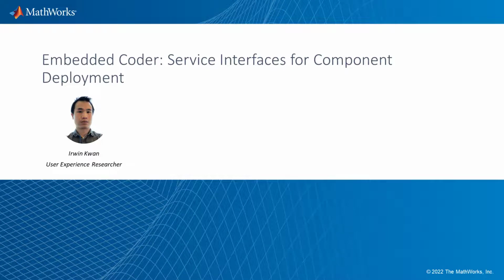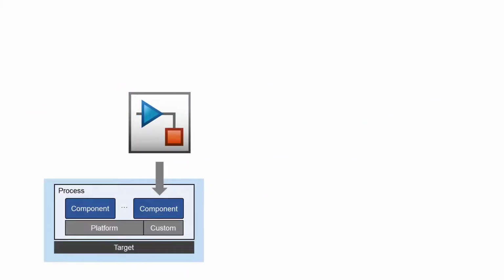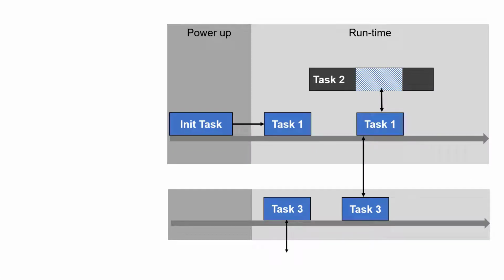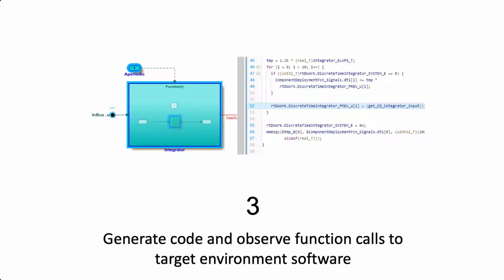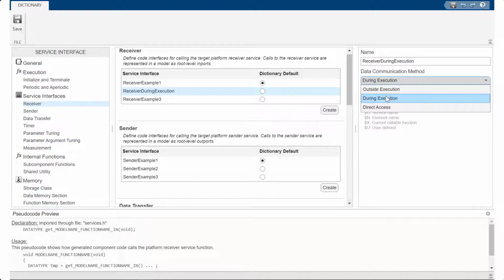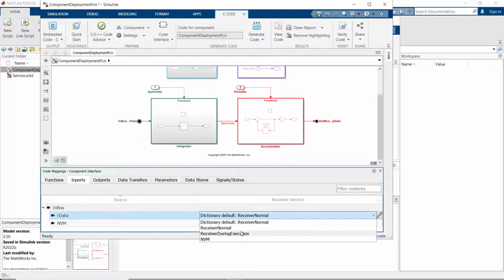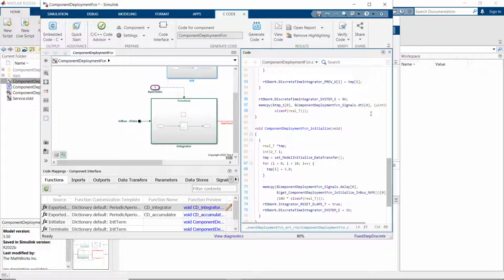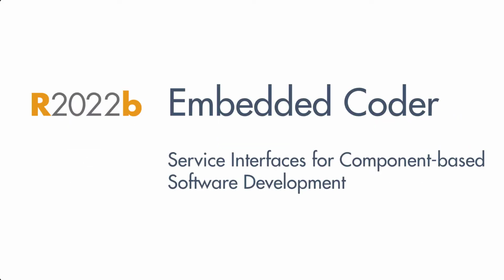Embedded Coder: Service Interfaces for Component-Based Software Development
Embedded Coder® makes it easier for you to deploy components to multicore, multitasking embedded platforms with the service interface. The service interface enables you to configure how the model accesses your platform services, whether it is a standardized platform or a custom platform. Model elements access the services on your platform, such as senders and receivers, data transfers to control data sent between different rates, and timers that use the hardware clock.

0:00 Embedded Coder and platforms
0:44 Limitations of using storage classes for component deployment
1:14 Introducing the service interface
2:03 Three steps to use service interfaces
2:29 Define service interfaces in the Embedded Coder Dictionary
3:32 Map model elements to service interfaces
4:16 Generated code results
5:10 Recap and summary